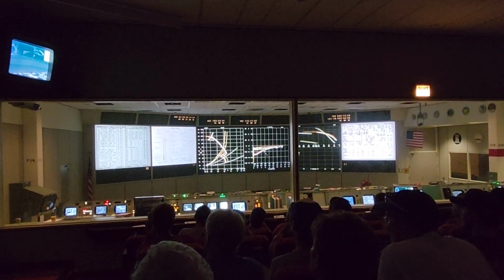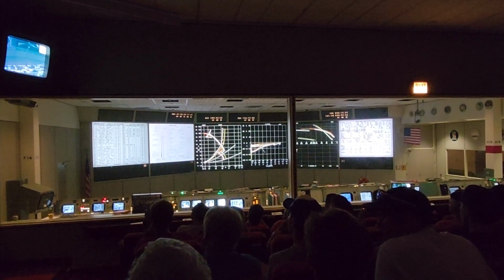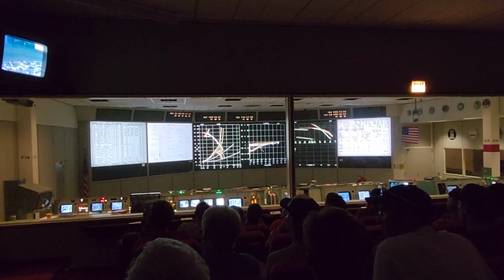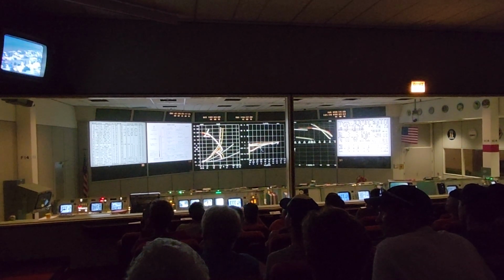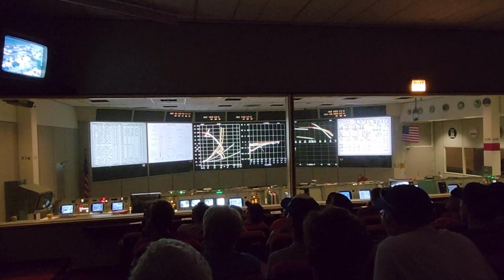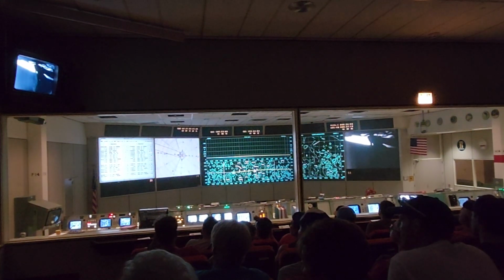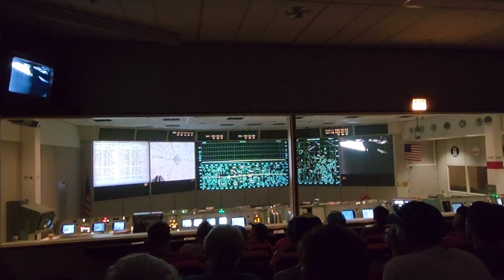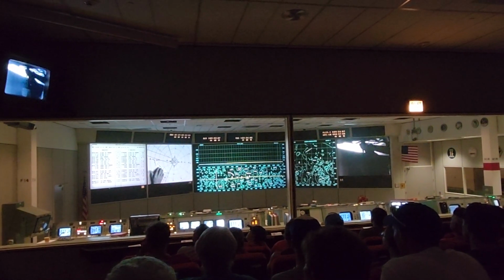Moon Landing in Mission Control, July 20, 1969, Johnson Space Center, 8/7/2024, Texas